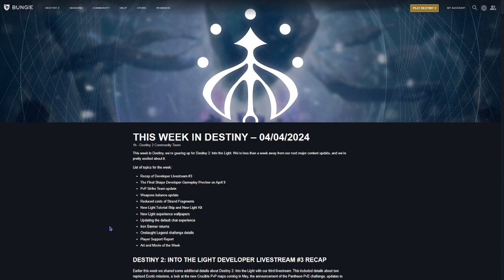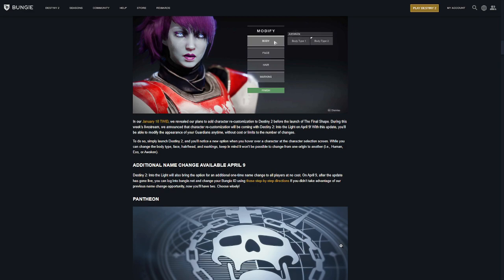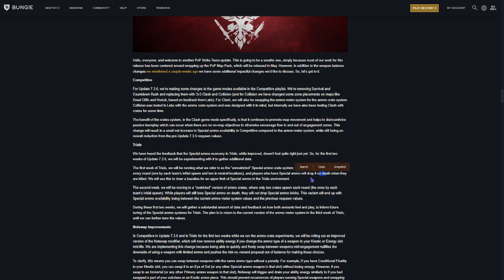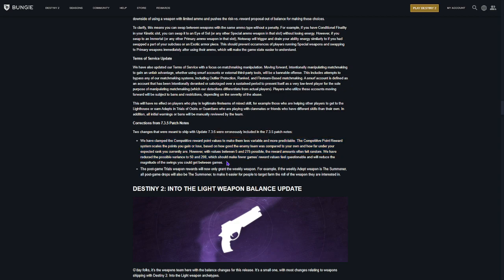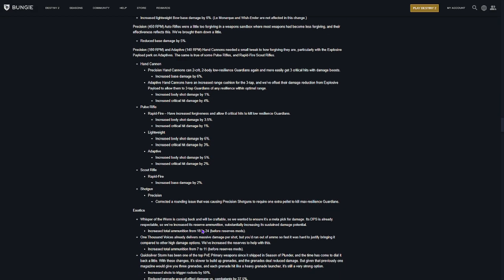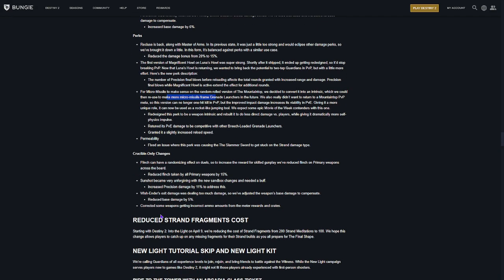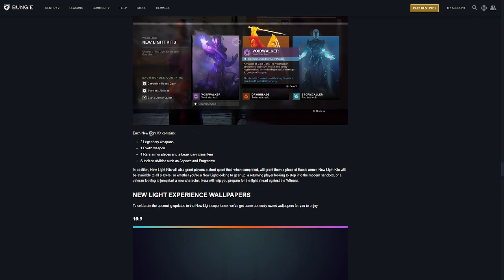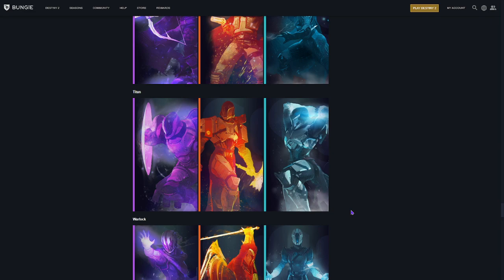INTO THE LIGHT RECAP, PVP/SANDBOX CHANGES, NEW LIGHT CHANGES (TWIDIAM) | DESTINY 2